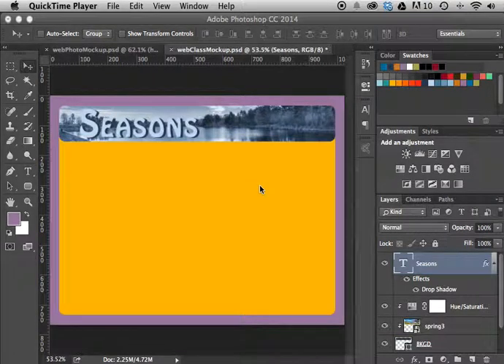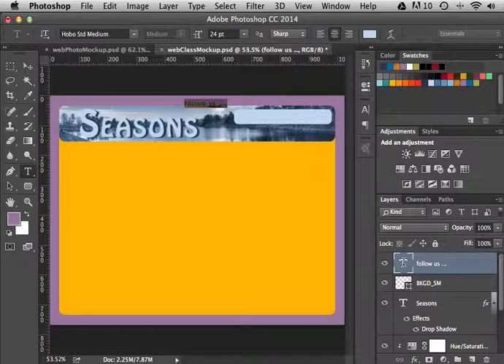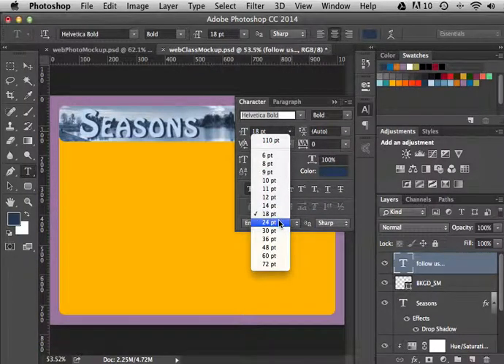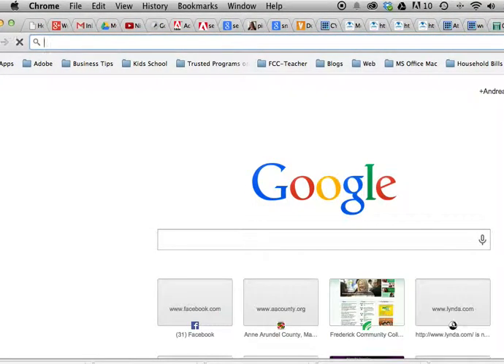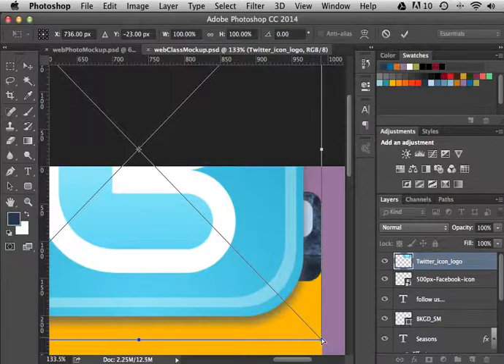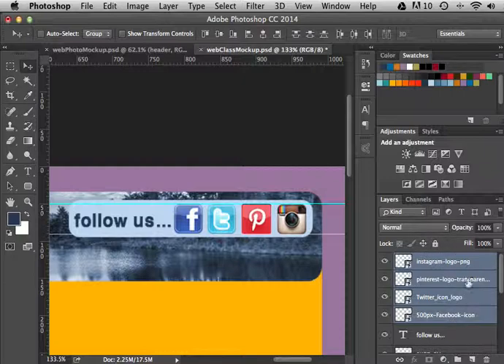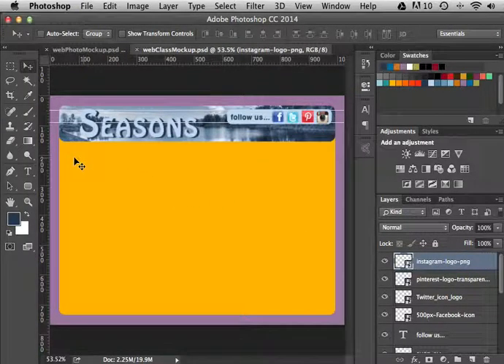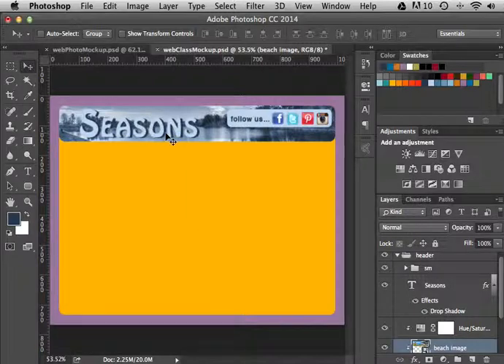5 Photoshop Mockup